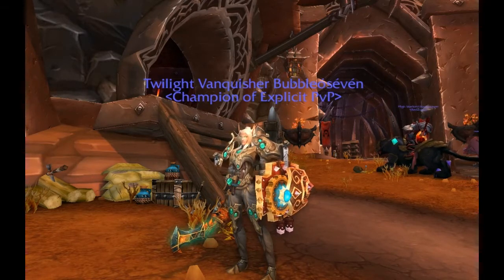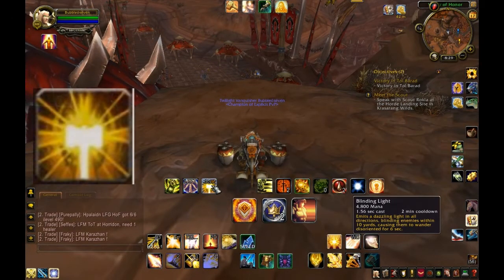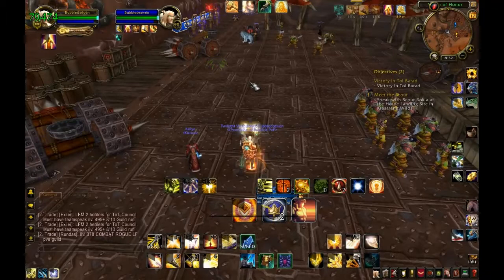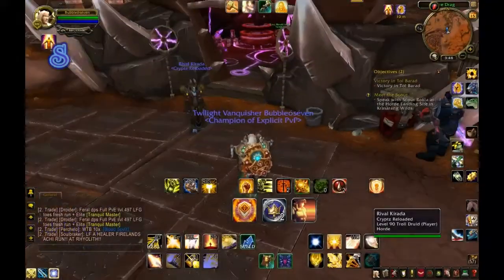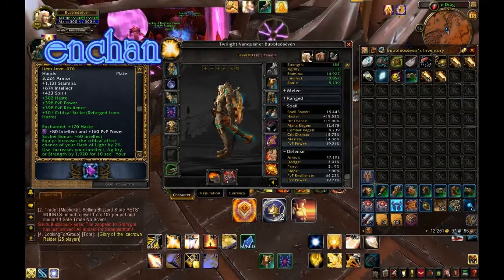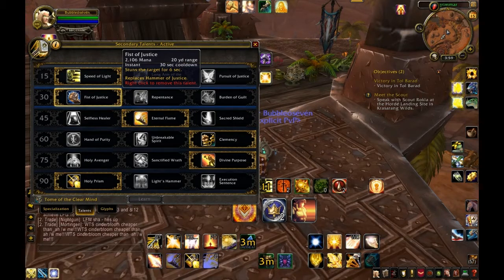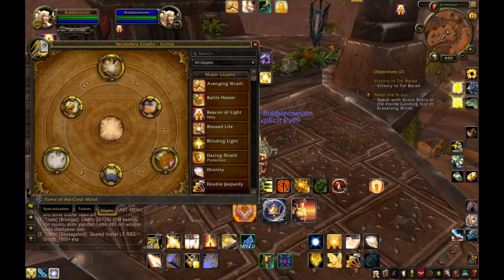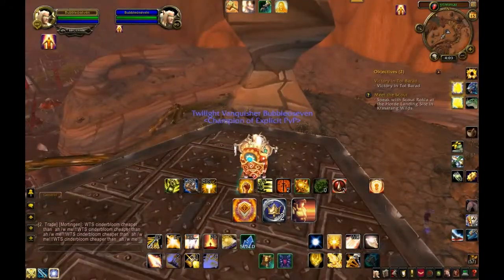Holy paladin 5.2 pvp guide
this is a guide on holy paladin in 5.2 featuring 5.2 updates, stat prioritys, gems, enchants,talents,glyphs and professions